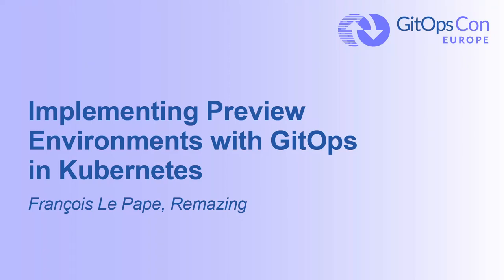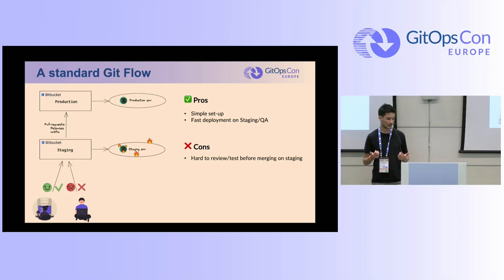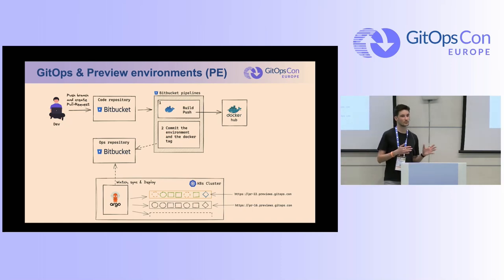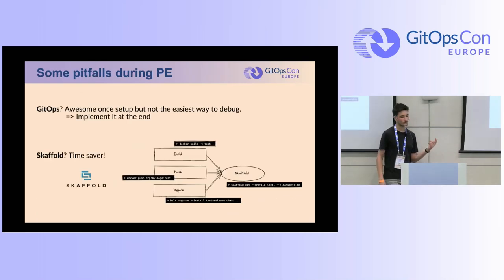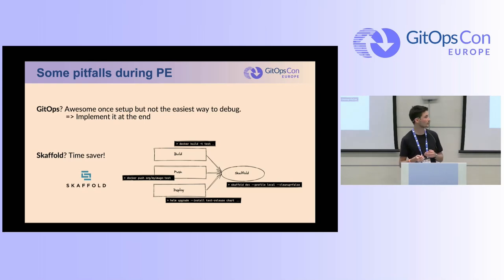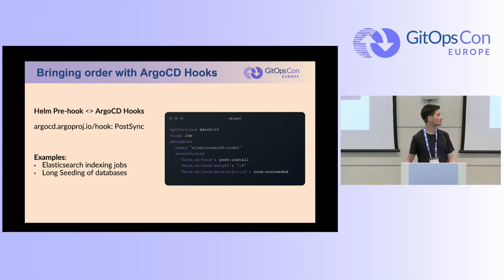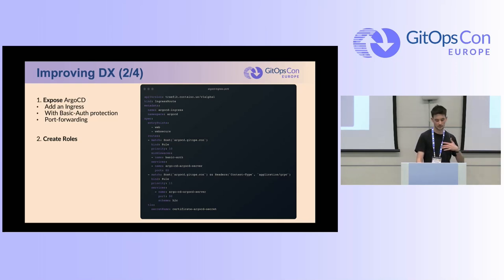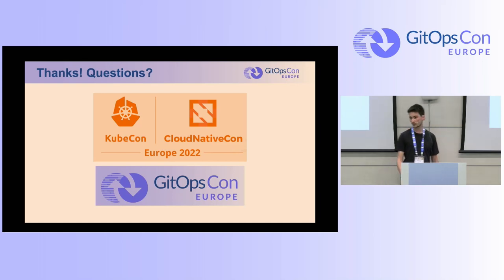Implementing Preview Environments with GitOps in Kubernetes - François Le Pape, Remazing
Implementing Preview Environments with GitOps in Kubernetes: how to spin up ephemeral environments on the fly at each Pull-requests for the delight of your team. Have you ever experienced a delayed-release because your Staging environment was broken by another feature? Ending up merging a non-production tested Hotfix branch to your Main branch? Preview environments are an answer to increasing velocity inside your team. Kubernetes combined with GitOps allow you to quickly create and destroy resources along with keeping a clear code history and infrastructure changes in Git. Using Bitbucket Pipelines for Continuous Integration and ArgoCD for declarative Continuous Delivery, we will go through different challenges you can encounter to deploy Preview environments such as Secrets management with Sealed Secrets, splitting repositories, and clearing resources to prevent further costs.